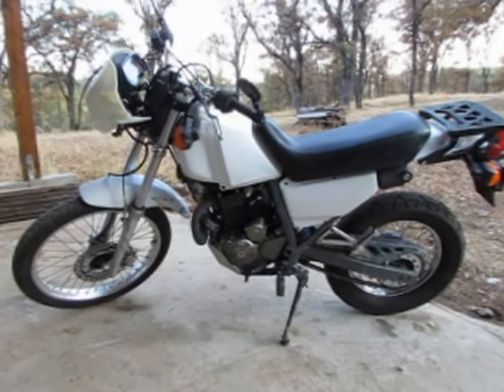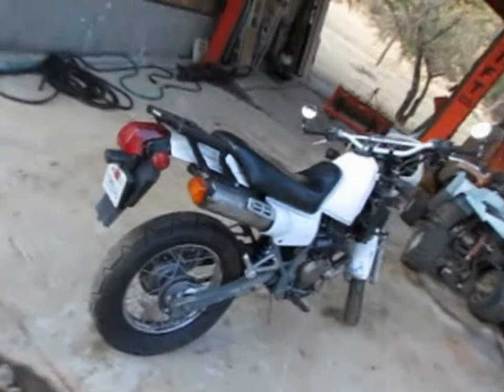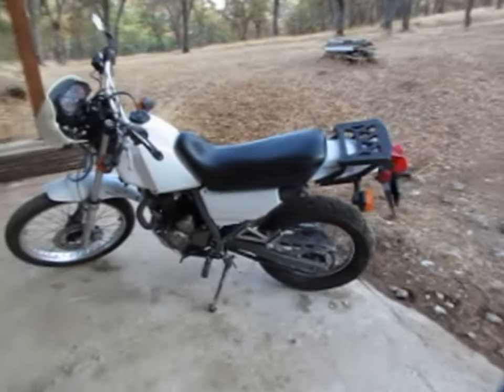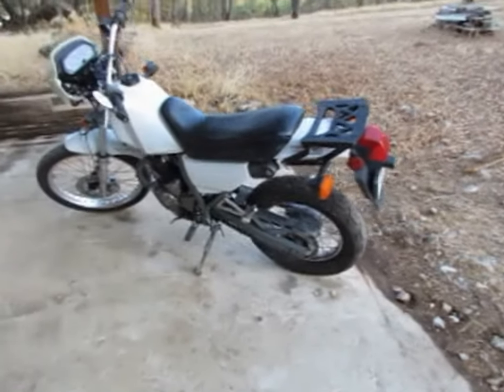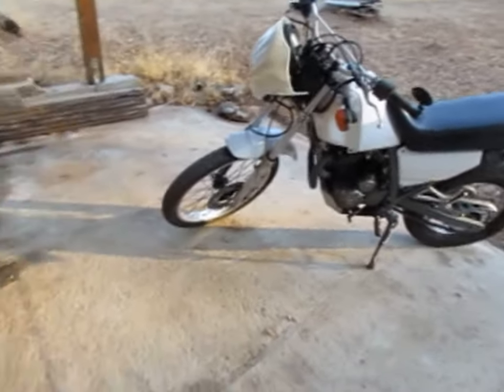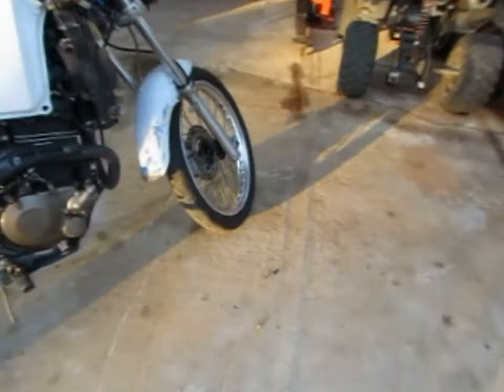1988 Honda NX-250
The world's first Adventure Bike! This six-speed multipurpose bike is a wonder underneath you on and off the dirt. Take the interstate up to the peak, then turn off to play upon the logging roads and fire breaks. Reliable and safe, you arrive back home wearing a smile, if tired.